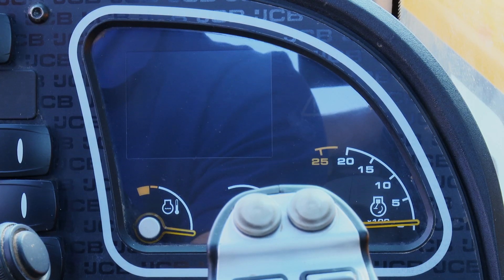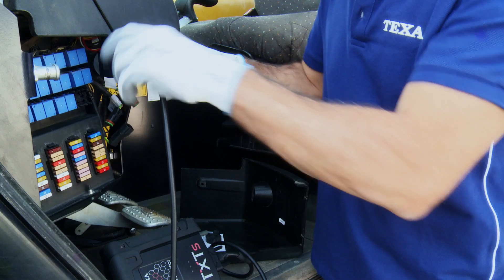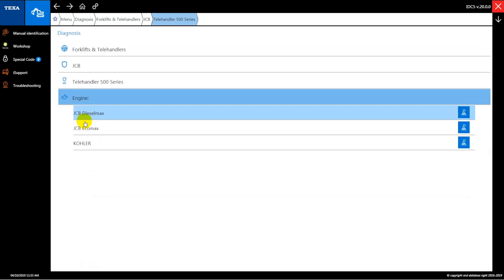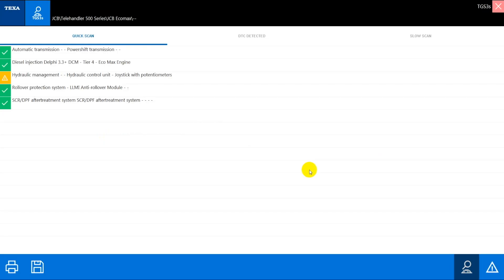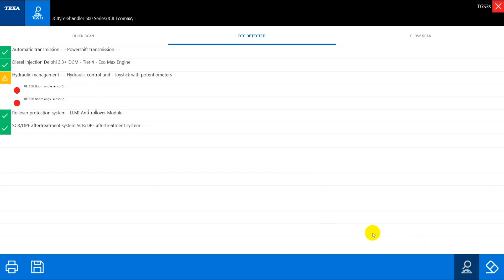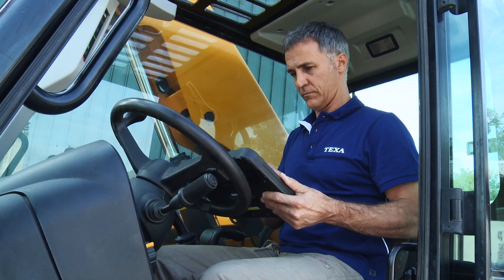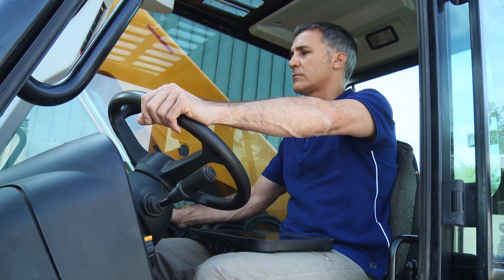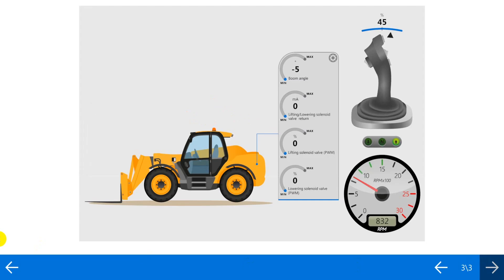EN - JCB telehandler telescopic boom calibration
Today specialised workshops must have the appropriate multi-brand electronic diagnostic instrumentation in order to intervene correctly during ordinary and extraordinary maintenance.
TEXA, global leader in the automotive diagnostics industry with hundreds of thousands customer workshops, was the first company to commit to the Off-Highway world offering solutions that are both efficient and simple and providing today an extraordinary coverage of makes and models.

The constant evolution of farms led them to equip themselves with vehicles that are fit for the material handling operations, such as telehandlers that allow moving heaving material at high heights, maintaining the movements controlled.
One of the main components of the telehandler control system is the boom angle sensor.
Using our software it is possible to check the status or, as in this case, possible malfunctions of the system's components.

To diagnose with TEXA's new tools, connect the Navigator TXTs interface to the vehicle's dedicated socket, making sure the connector behind the socket itself is connected on "VEHICLE".
From the diagnosis menu, select forklifts and telehandlers, make JCB, 500 Series, engine type Ecomax.
Launch a scan of all the systems in the vehicle using the TGS3 option: a list with the related errors is displayed.

Through the dedicated page it is possible to see if the error is in the active status or stored, if it occurred previously.
In this case a problem related to the boom angle sensor was detected

The angle sensor is installed on a bracket near the boom's pin.
Proceed replacing the sensor by lifting the telescopic boom up to its maximum height and blocking it with the mechanical stop.

The boom angle sensor must be calibrated using the setting procedure available in TEXA's tool.
Make sure the telescopic boom is perfectly horizontal in relation to the ground and confirm the position using IDC5 that will store the new value in the control unit.
Finally, in the parameters pages, verify that the angle value is -5° with the boom lowered and 70° with the boom completely raised.

At this point the vehicle is fully efficient again.